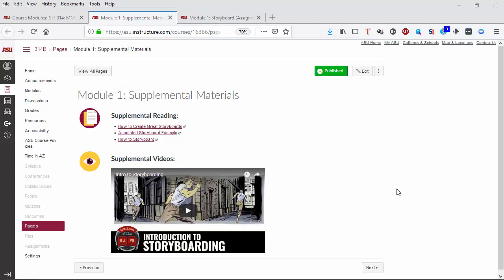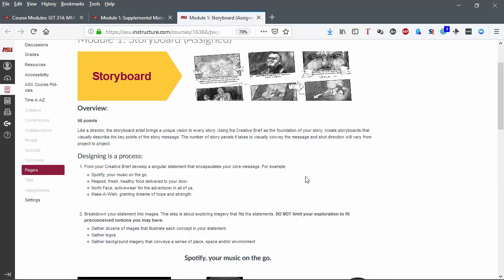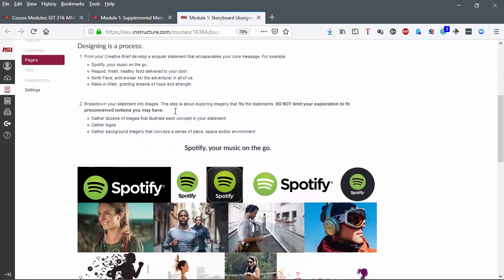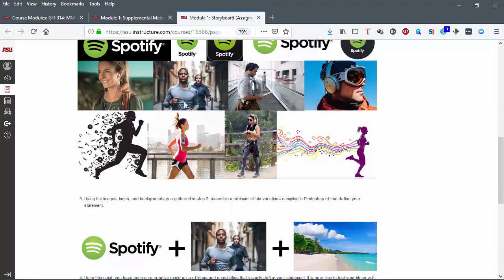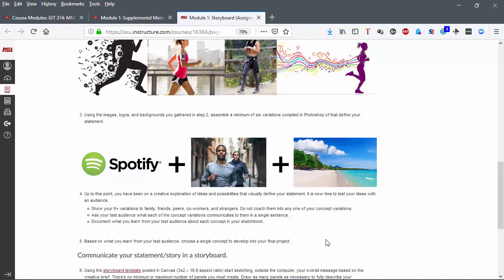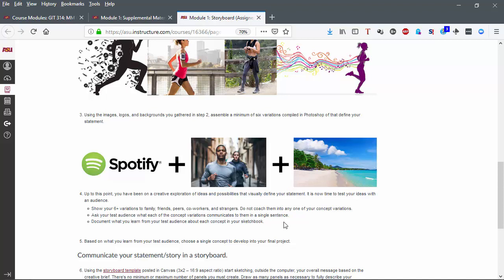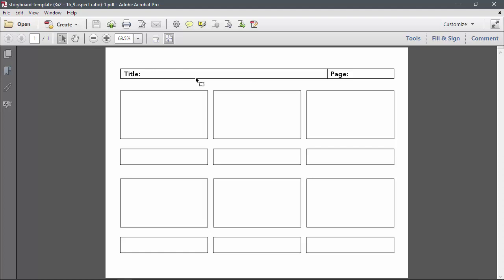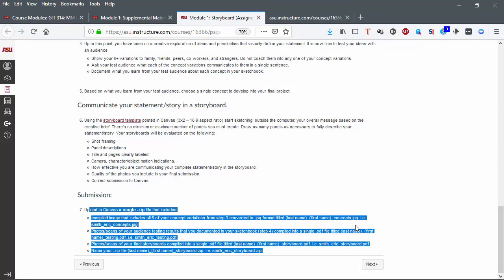Module 1: Storyboard Assignment (Part 1 of 2)